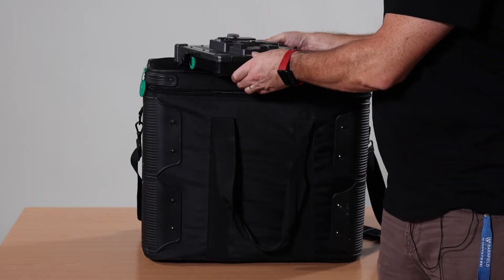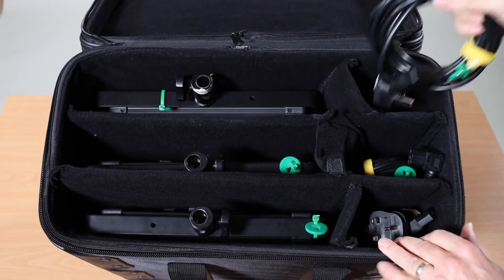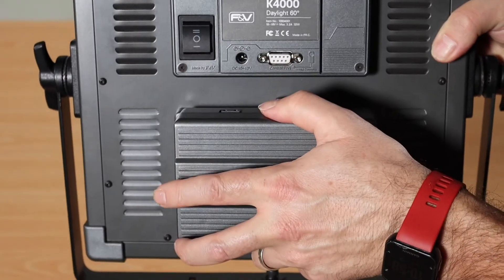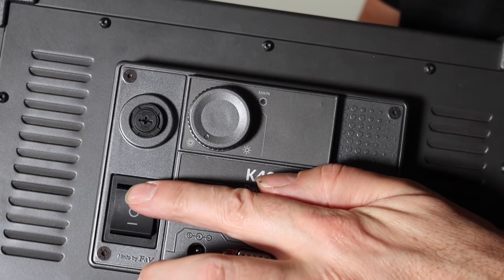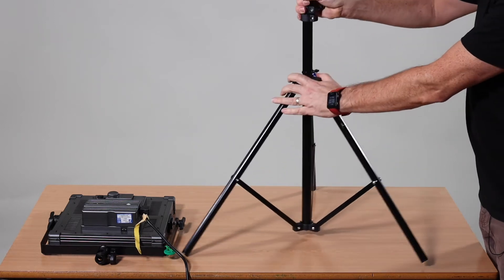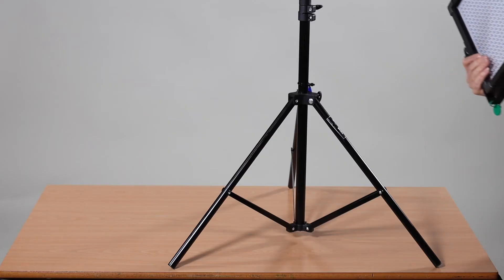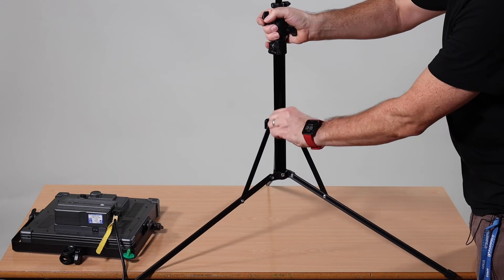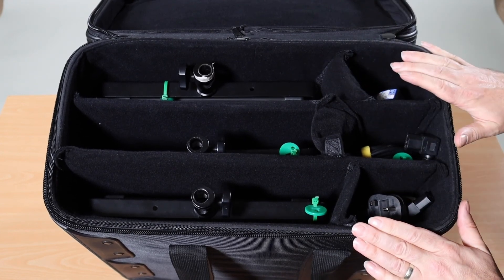LED F&V Lights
Barnfield College Introduction and Basics to college F&V LED Lights